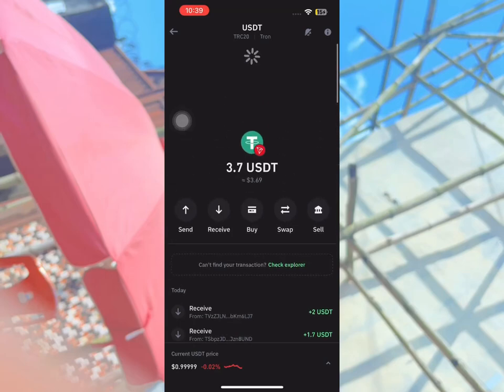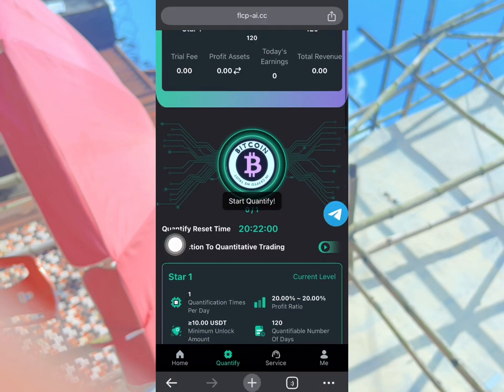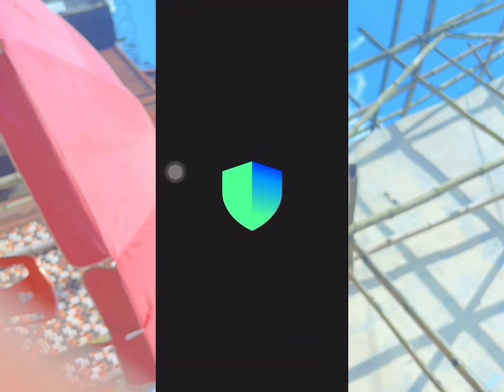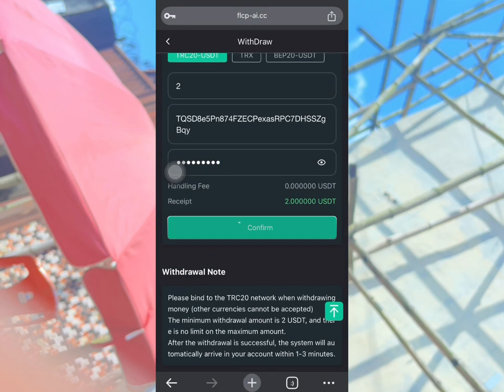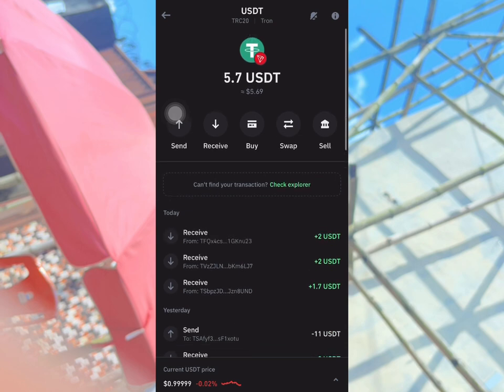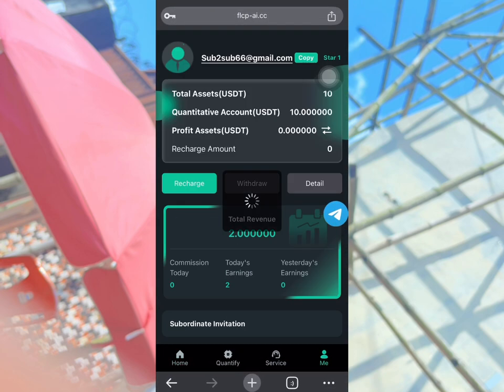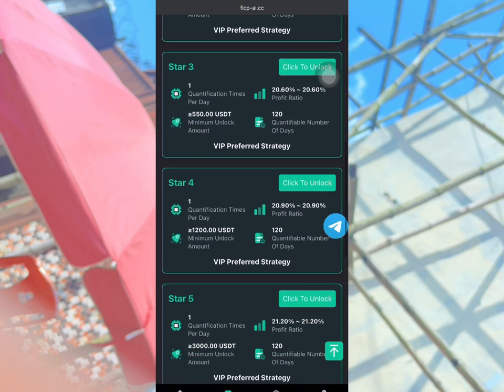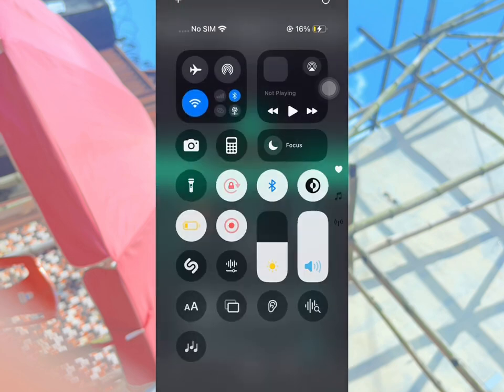How to Get Free Crypto | New USDT Earning Site | Make Money Online 2024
Flincap is the best money-making platform in 2024ll🤑🤑llThe best online money-making website|Earn a fixed profit every day|The latest platform to earn USDT money

●▬▬▬▬▬▬▬▬▬▬▬Website registration▬▬▬▬▬▬▬▬▬▬▬greep

●▬ ... 👑VIP1 deposit: 10 USDT, daily income: 20%💵

[How to claim without commission]

💸 - Invite 5 A-level VIP 1s, get VIP 1 for free.

💸 - Invite 5 A-level VIP 2s, get VIP 2 for free.

💸- Invite 3 A-level VIP 4s, get VIP 3 for free.
📣 The more VIP members you invite, the more rewards you get.
Invite 2 A-level and above VIP6 members every day to get an additional 50 USDT reward
🎁Three-level team reward rules:
When someone uses your invitation code to register and recharge, the three-level commission ratio is:
Level 1 -10%, send 1000 USDT, receive 100 USDT.
Level 2 -3%, send 1000 USDT, receive 30 USDT.
Level 3 - 2%, send 1000 USDT, receive 20 USDT
💰 – A-level members can get 10 USDT bonus if they top up 500 USDT within 24 hours.
💰 – A-level members can get 35 USDT bonus if they top up 1500 USDT within 24 hours.

Crypto tutorial
Free bitcoin
Trust wallet